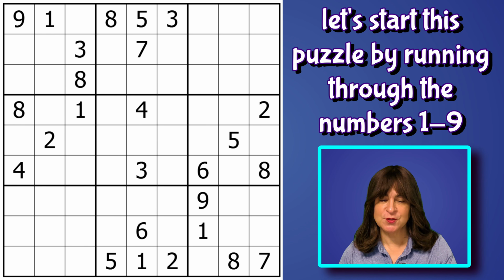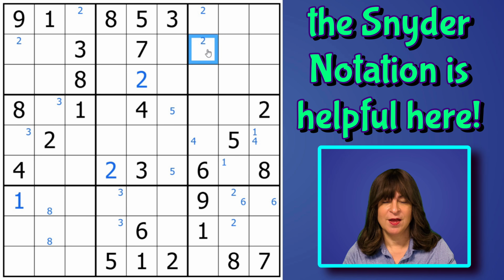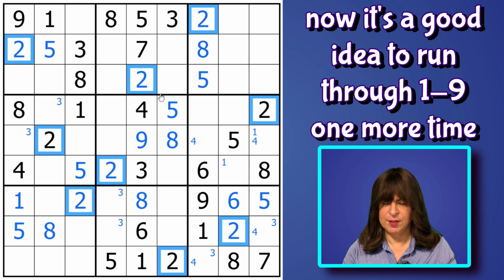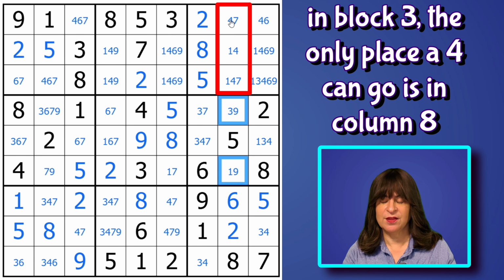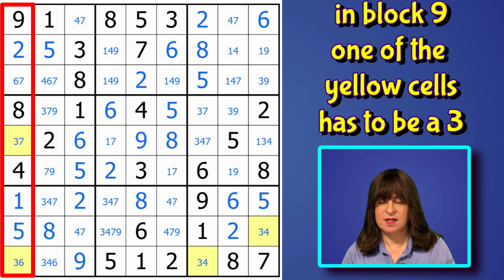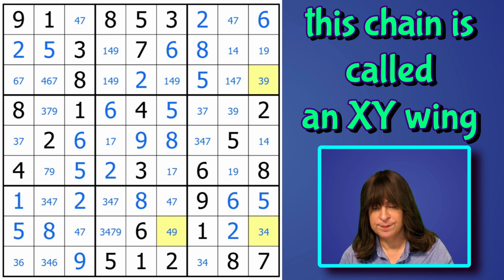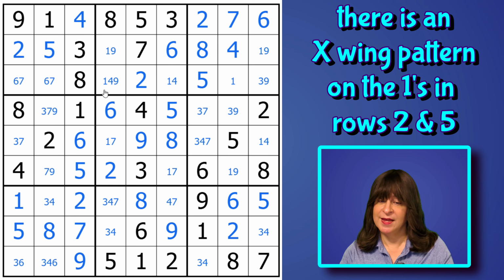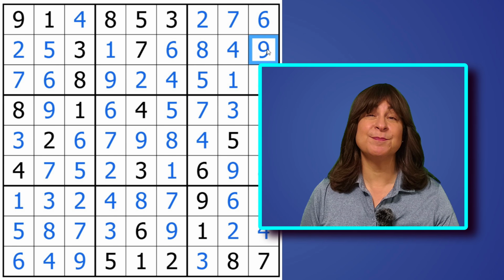Solve with Me This FUN Sudoku Puzzle Step By Step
This puzzle starts off with typical solving strategies using Snyder Notation, and then some "thinking" is needed to advance further. I used a 2 string kite, TWO Turbot Fish, an XY Wing, a W wing, an X wing, and another XY Wing. So Two turbot fish and TWO XY wings….a great review, and a great puzzle. So let’s have a look at it and give it a try, here is a link to the puzzle: